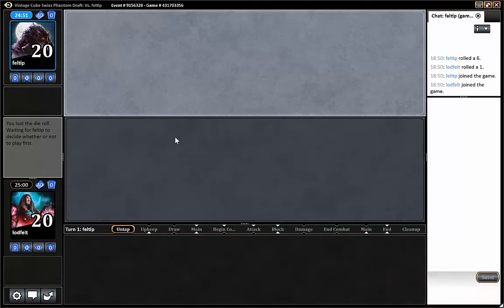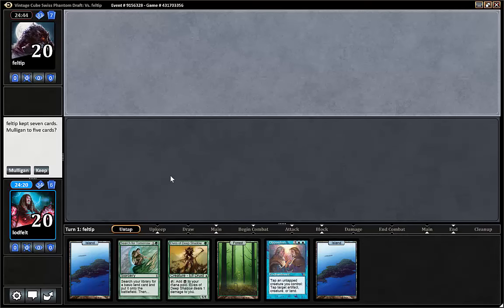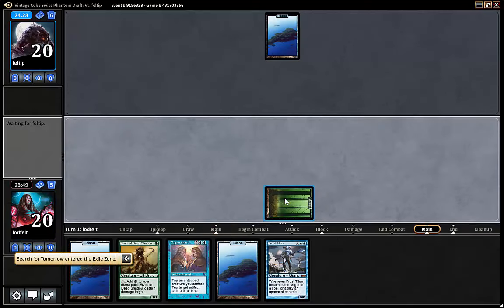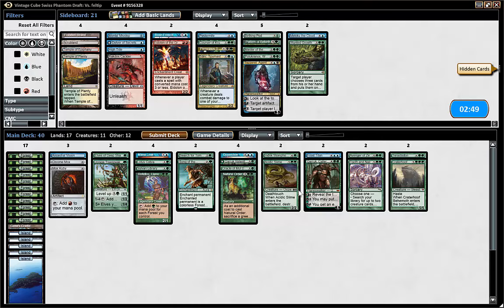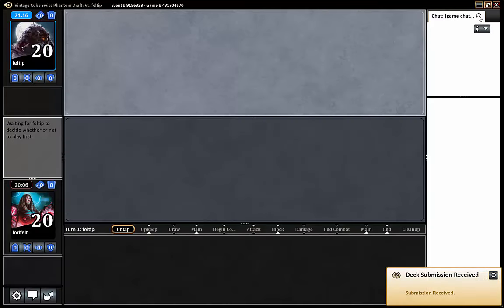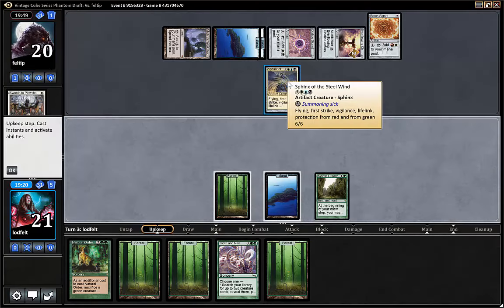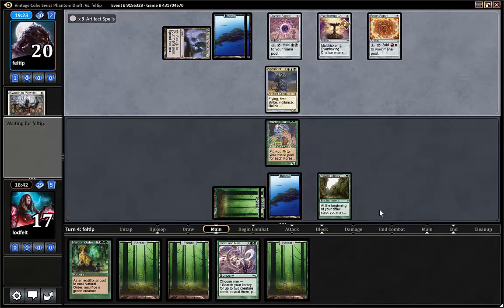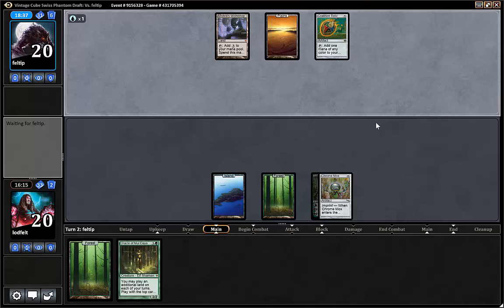MTG TLB Magic Vintage Cube Draft #1 (Match 1)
Its holiday seasons and time for the former named Holiday Cube to enter MTGO. We have played it a few times before and look forward to record some cube drafts during the upcoming weeks!

Sadly Jimmy and his family has the flu so Kim kicks TLB Vintage cubing of by himself, Enjoy!